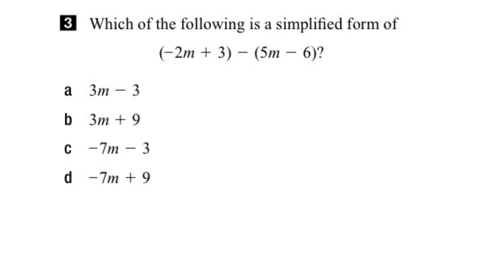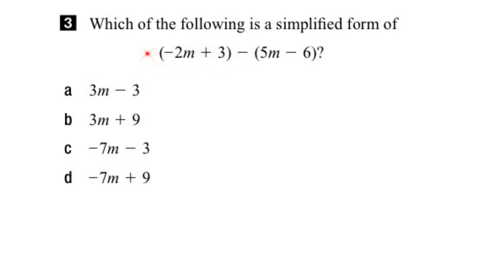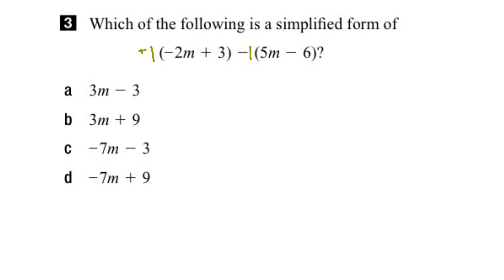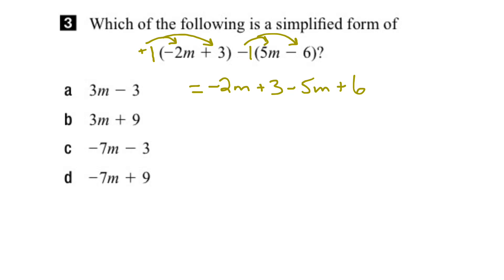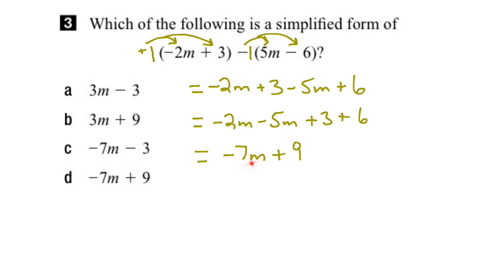EQAO Grade 9 Academic Math 2017 Question 3 Solution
This video shows the solution to Question 3 of the 2017 EQAO Grade 9 Academic Assessment of Mathematics. Question 3 assesses the following expectation: expand and simplify polynomial expressions involving one variable.